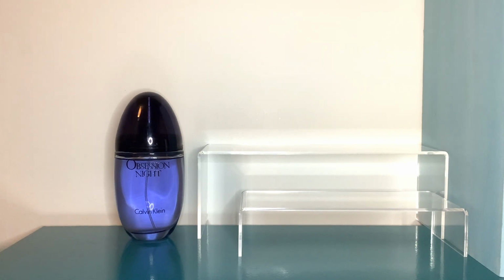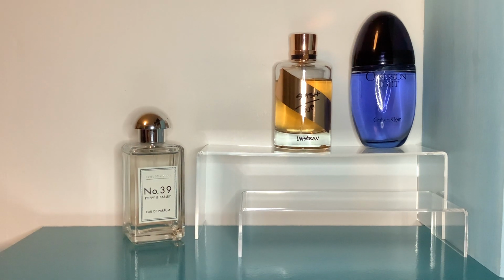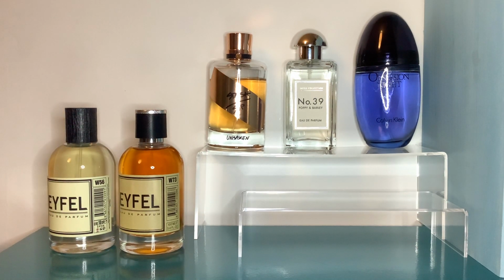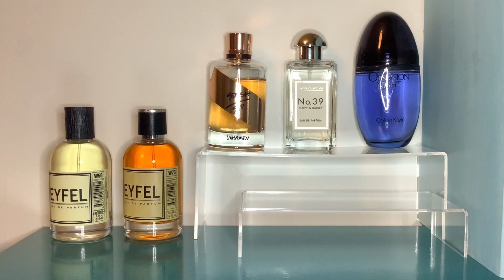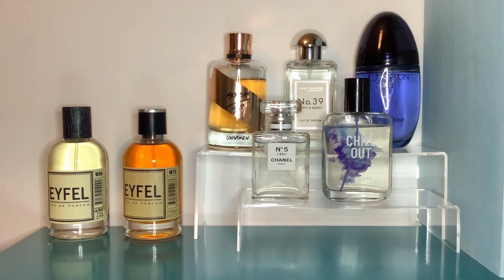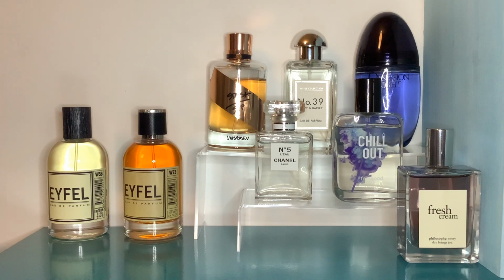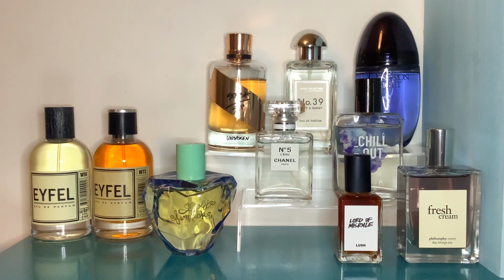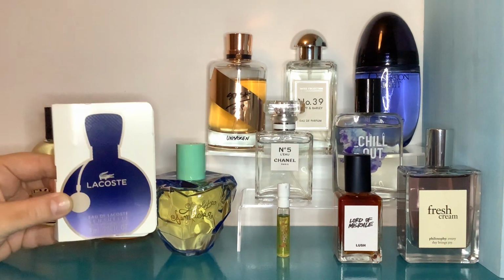What I Wore Last Week Inc dupes from Aldi Hotel Collection 39 & Eyfel 56 73 + Lush Lord of Misrule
Hi! All perfumes I own were purchased with my own money. I also have a membership option where you can see exclusive Member-only content :)

Price of perfumes differ according to country, stock, time of year and retailer offers. As with allllll my perfumes, I’m a bargain hunter so I always search Google to find the best price and I always suggest that my viewers do the same ;)

Perfumes Mentioned…..

Calvin Klein Obsession Night
Sarah Jessica Parker Stash Unspoken
Aldi Hotel Collection Poppy & Barley (Jo Malone Dupe, discussion included Scarlet Poppy!)
Eyfel 73 (D&G Dolce Garden Dupe)
Eyfel 56 (Versace Crystal Noir Dupe)
Oriflame Feel Good Chill Out (similar to Mon Guerlain Intense)
Chanel No.5 L’Eau
Philosophy Fresh Cream
Lolita Lempicka Mon Premier
LUSH Lord of Misrule
Ånd Fragrances Beån
Lacoste Eau de Lacoste Sensuelle